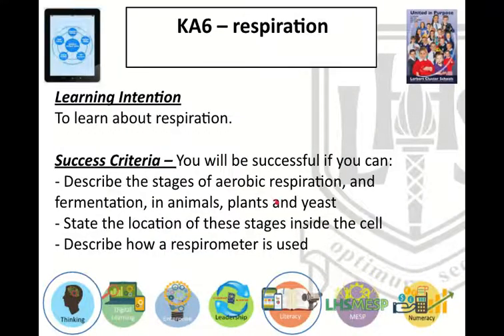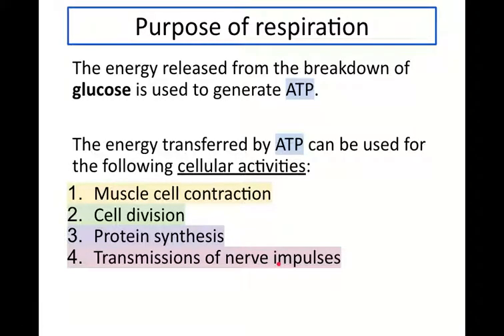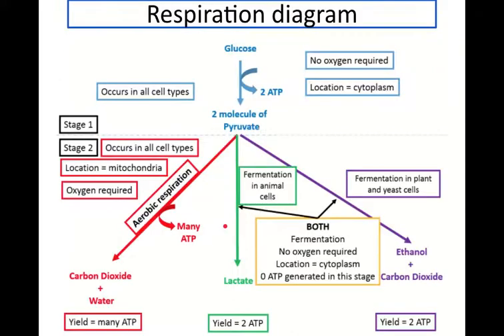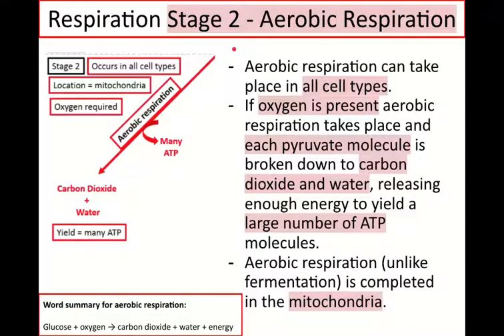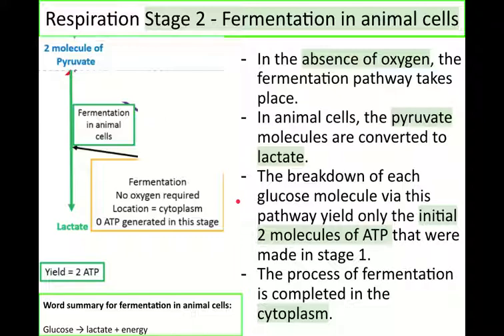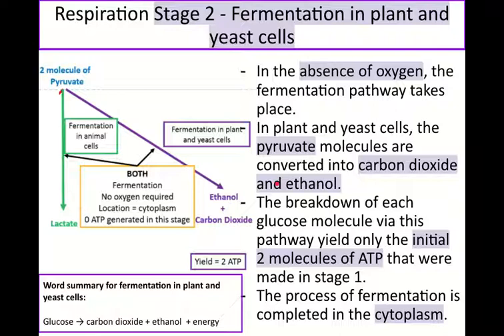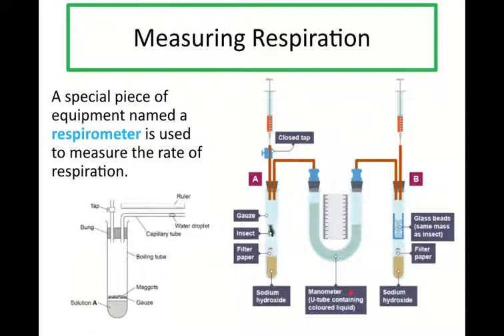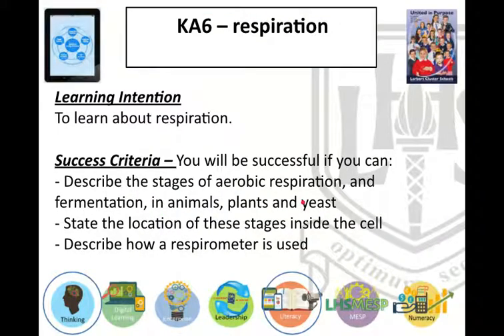National 5 Biology - Respiration (Unit 1 KA6)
N5 Biology Unit 1 KA6 - Respiration Lesson
0:00 Introduction
0:51 Respiration introduction and purposes
4:04 Types of respiration
5:37 Questions about cells with higher energy requirements
8:03 Respiration Stage 1
9:55 Stage 2 Aerobic Respiration
12:39 Stage 2 Fermentation in Animal Cells
16:12 Stage 2 Fermentation in Plant and Yeast Cells
19:06 Summary
20:36 Respirometers

Covers the stages of respiration and respirometers and how they work.